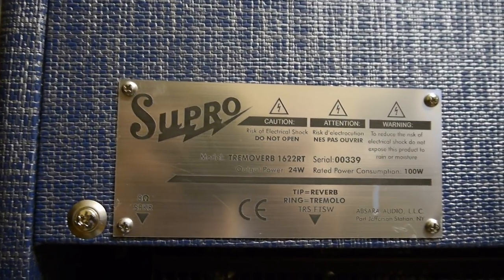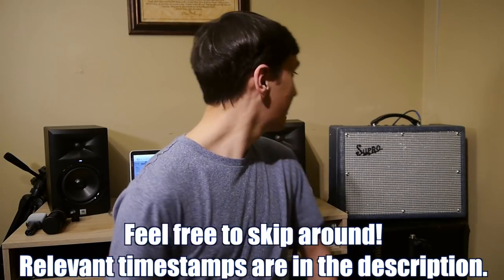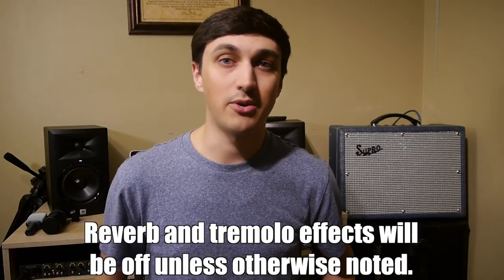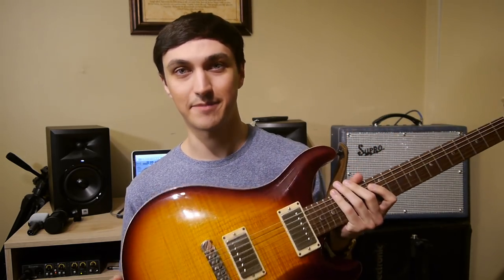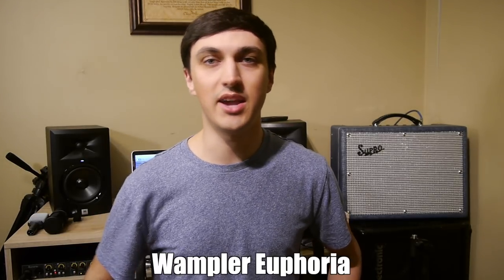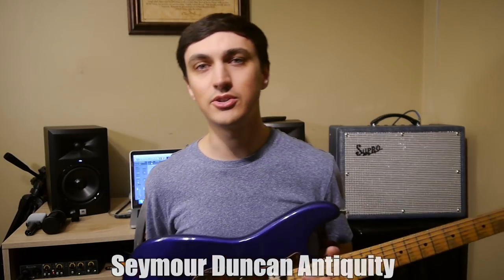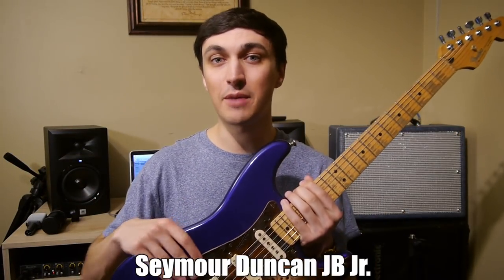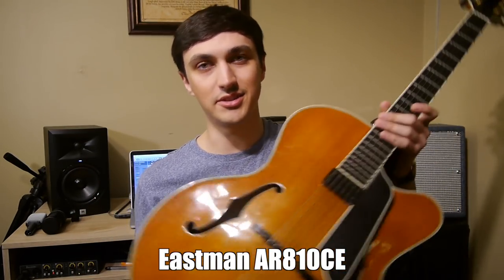Supro 1622RT Demo // Max Volume Test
Supro 1622RT amplifier
Possibly my most requested topic - my thoughts on the Supro 1622RT. I've owned this amp for over two years now and in that time it's become my go-to gigging platform pretty much every single time. Today I'm going to share a bit of insight into how I use the amp as well as plenty of playing samples to show it off with different guitars and pedals.

0:00 - Intro
0:31 - Specifications
3:02 - PRS McCarty (Les Paul type) playing sample
5:08 - Gibson SG playing sample / pedal platform test
7:24 - Fender Stratocaster playing sample / fuzz test
9:26 - Jazz guitar (Eastman AR810) playing sample
10:16 - Telecaster playing sample
11:09 - Full band mix test
13:00 - MAX VOLUME TEST

From the Supro site:
The 1622RT Tremo-Verb is a feature-rich update to the coveted late-60’s Supro 1 x 10 combo platform. This compact, Class-A, 6973-powered bruiser pushes a LOUD 25 watts through our custom-made 10” speaker to capture the old-school Supro magic in an amp you can easily haul around to gigs. Tremo-Verb is, without a doubt, pound-for-pound the most potent tube amp in the Supro line.
The Tremo-Verb’s feature set, blue rhino hide tolex and compact physical dimensions are drawn from the original combo of the mid 60s, with its power plant borrowed from its larger brother, the 1624T Dual-Tone. This modern incarnation of the Supro Tremo-Verb has been enhanced with enough Class-A power to gig out alongside a pounding drummer and bassist.
Following traditional Supro fashion, the new Tremo-Verb’s power-tube tremolo comes after the reverb pan, lending an ethereal shake and wobble to the enveloping wash of tube-driven spring reverb. This amp has ample headroom to use with pedals, maintaining exceptional clarity and sparkle even above 12-o’clock on the volume knob as the amp rolls over into glorious all-tube overdrive.